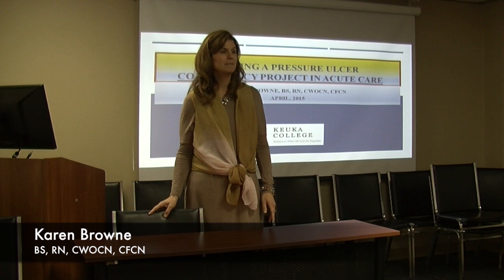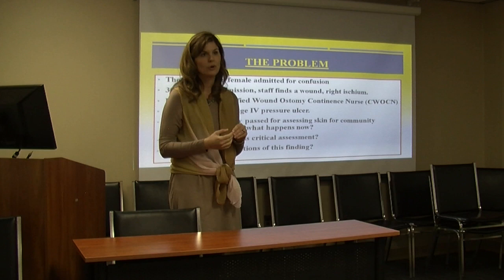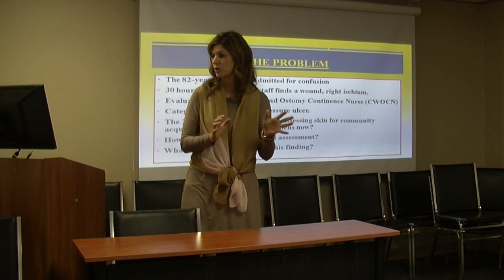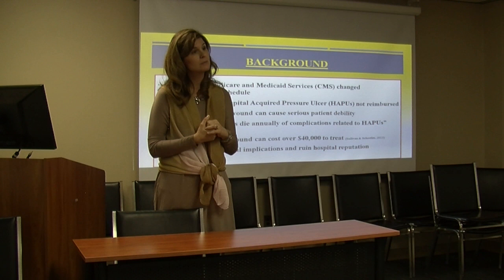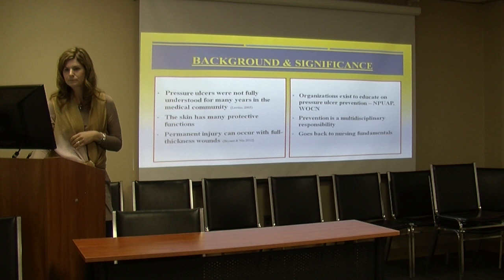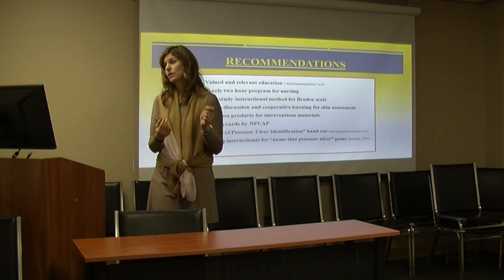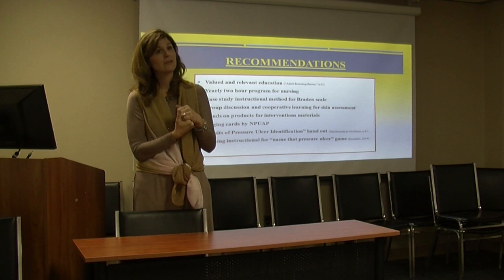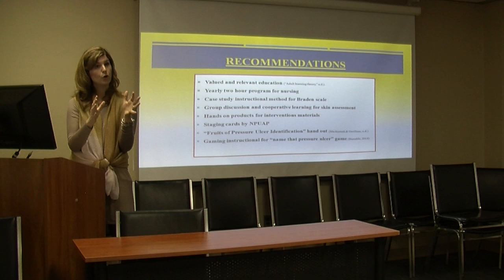Keuka College: Nursing Capstone Presentation - Karen Browne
Karen Browne